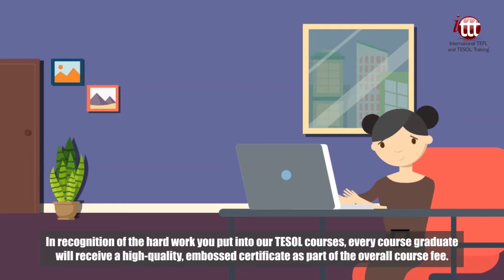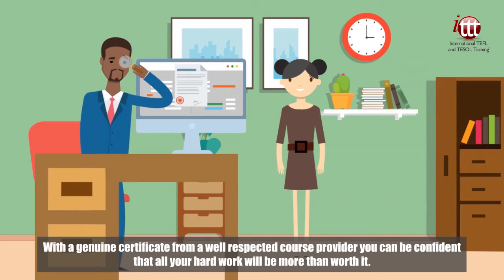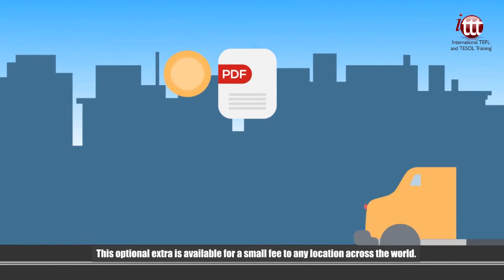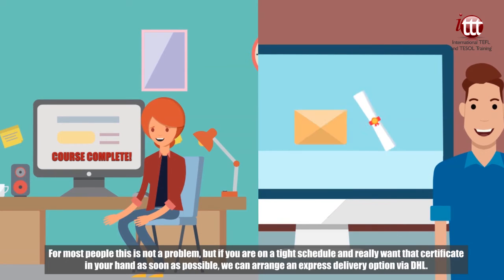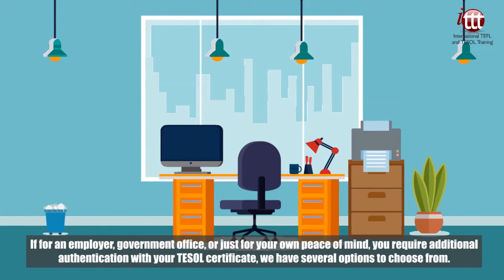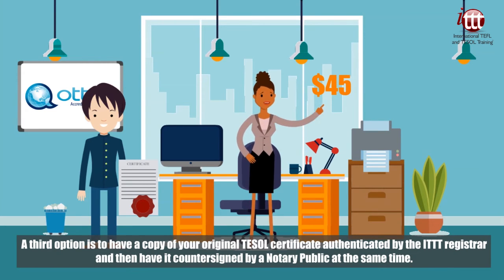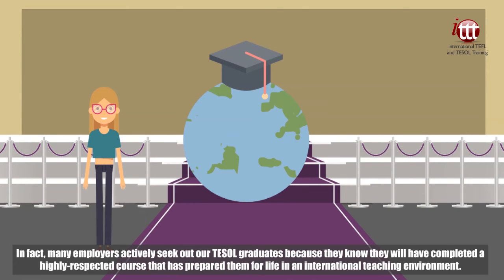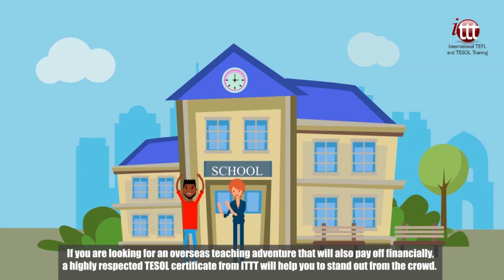How You Will Receive Your TEFL/TESOL Certificate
Let's take a look at how and when you will receive your TEFL/TESOL hard-copy certificate after completing your course.